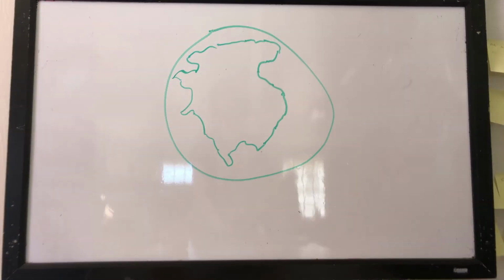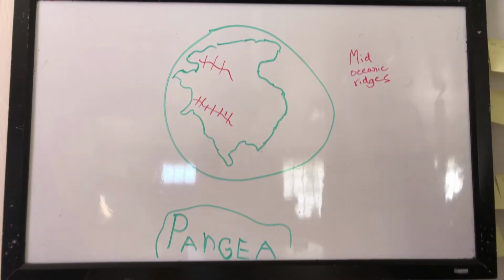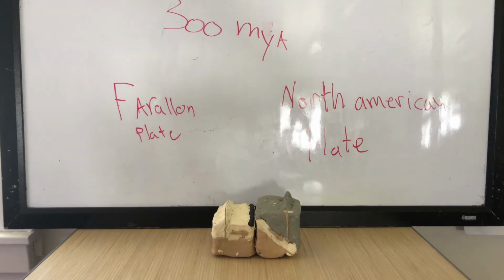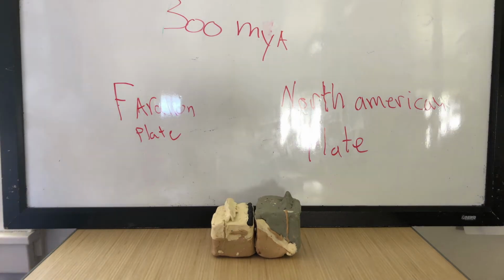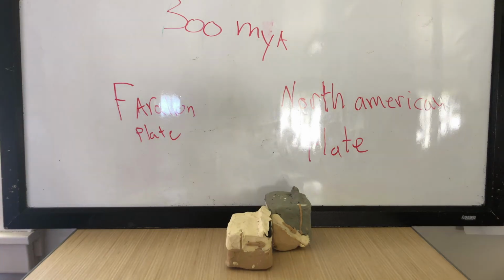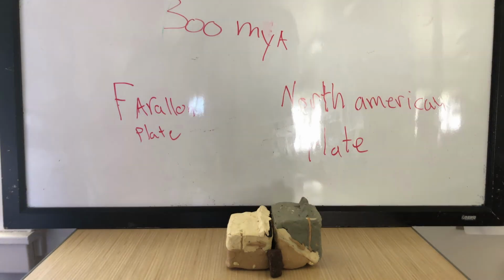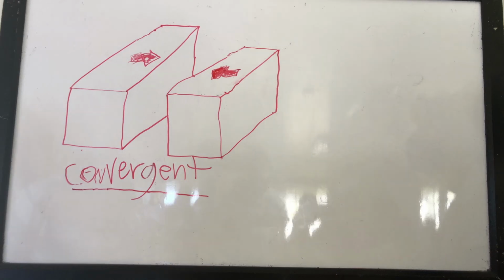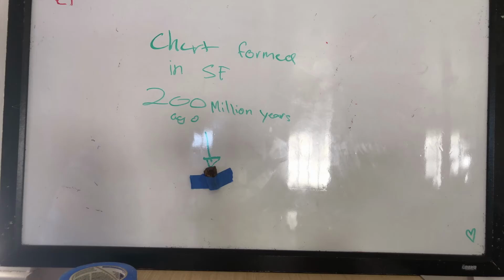TA LNP Subduction project 1